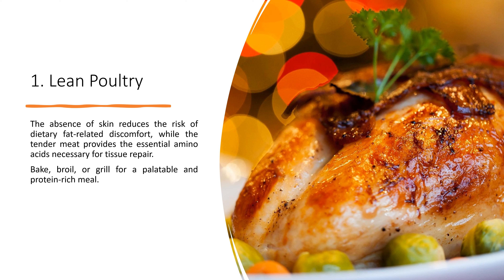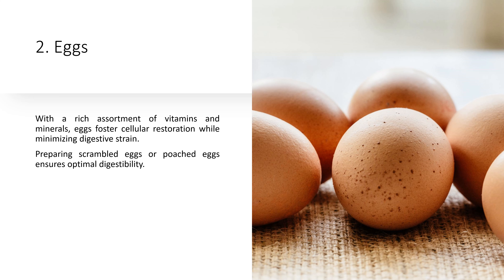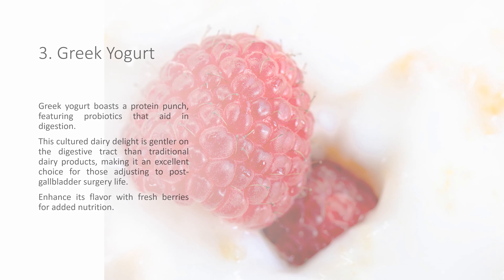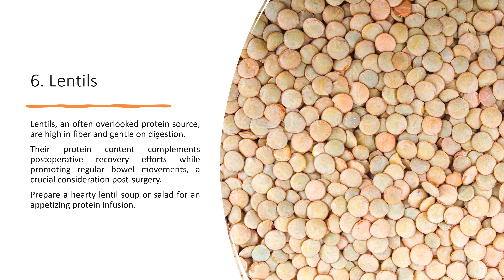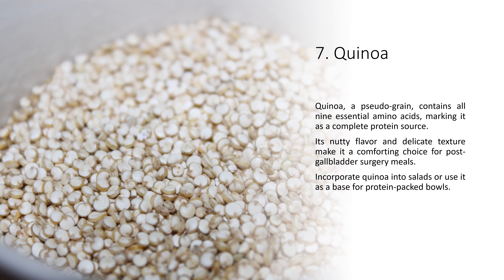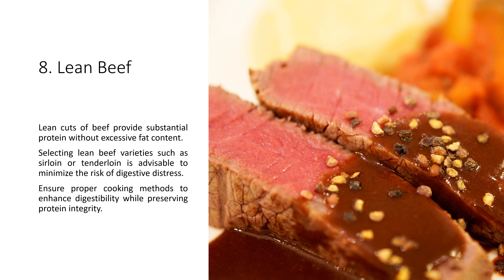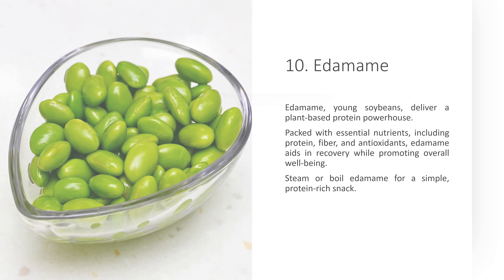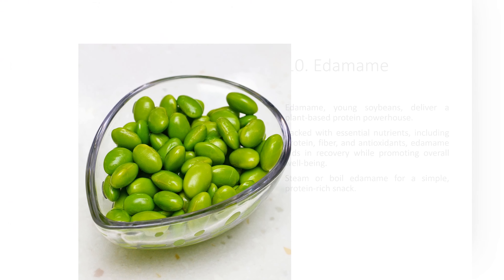10 High-Protein Foods After Gallbladder Surgery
Are you recovering from gallbladder surgery and looking for ways to incorporate high-protein foods into your diet? In this video, I'll be sharing 10 delicious and nutritious foods that are not only gentle on your digestive system but also packed with protein to aid in your recovery.

Discover how these post-surgery friendly options can help you regain strength and promote healing. Don't miss out on this valuable information, watch now and start nourishing your body the right way.